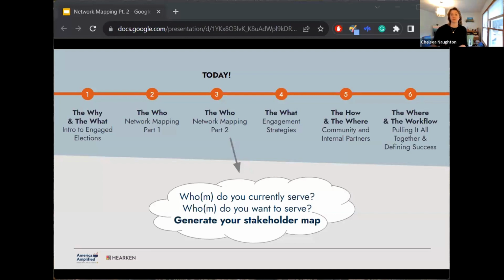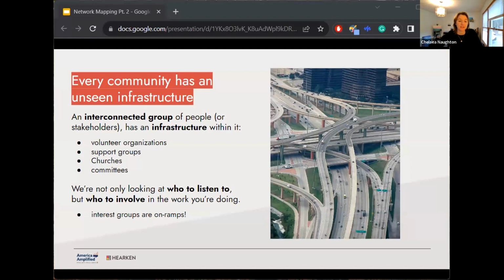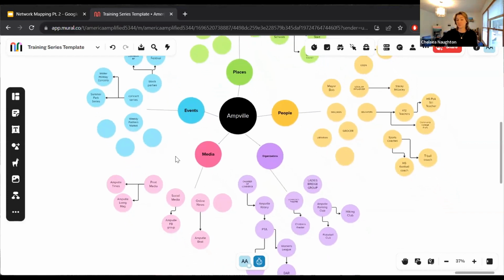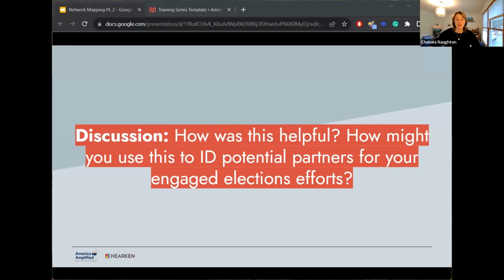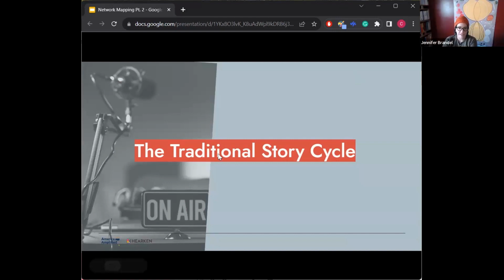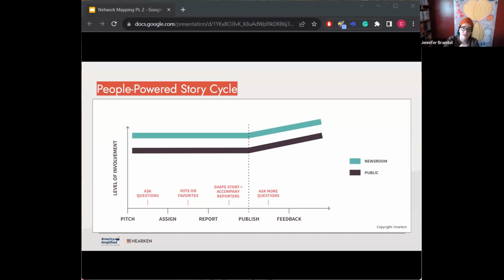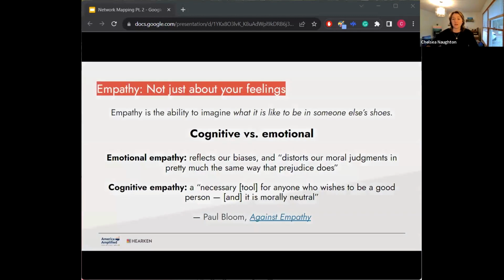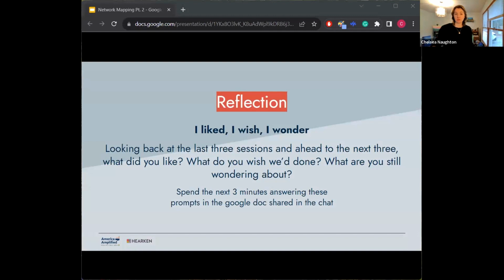AmAmp Session 3: Network Mapping Part 2 & Refining Your Mission for Community Engagement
We’ll help newsrooms move from what will serve their current audiences to how to better serve a wider community. We’ll teach them ways to better research, understand and reach and serve marginalized communities. We’ll dive deeper into the populations and demographics they would like to better serve and help them map the current connections, partnerships and opportunities to reach those communities, listen to their needs and serve them with their coverage.